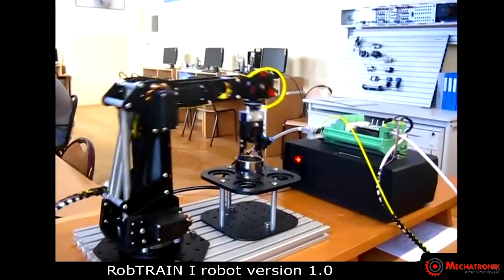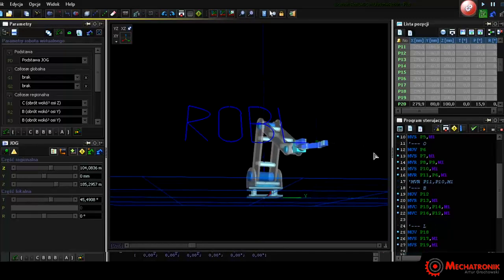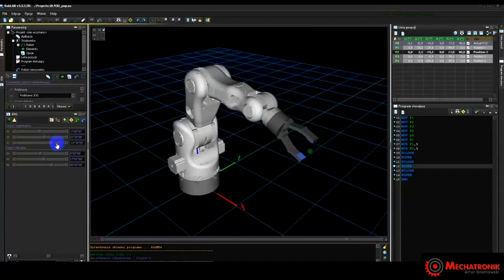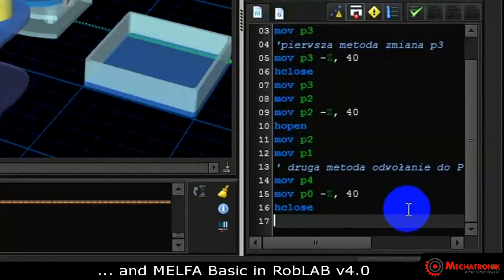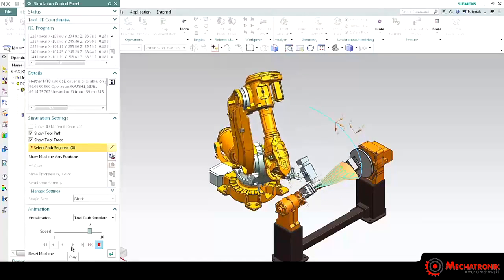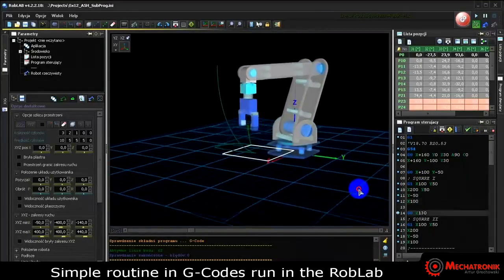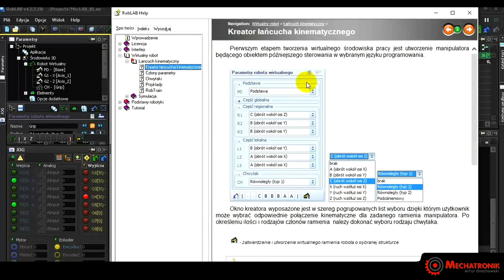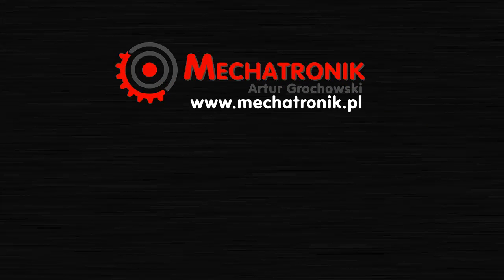RobLAB 4 0 promo EN 720p